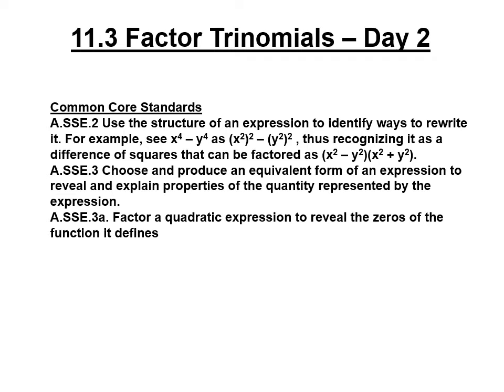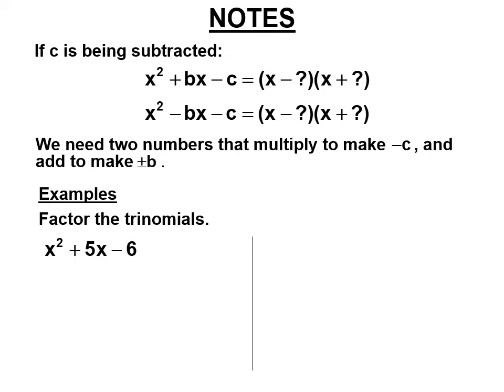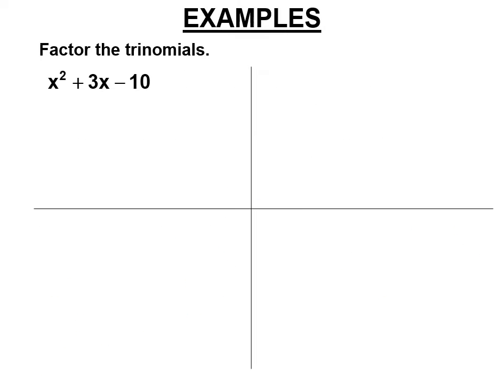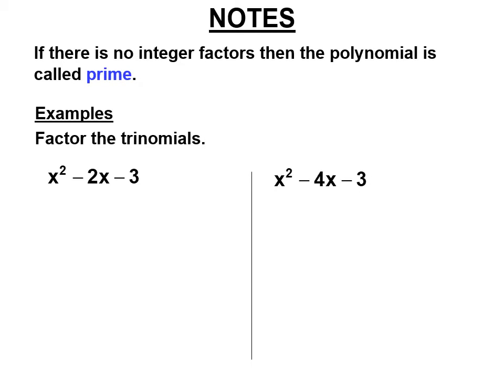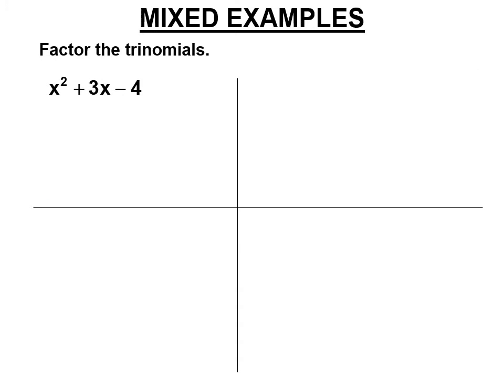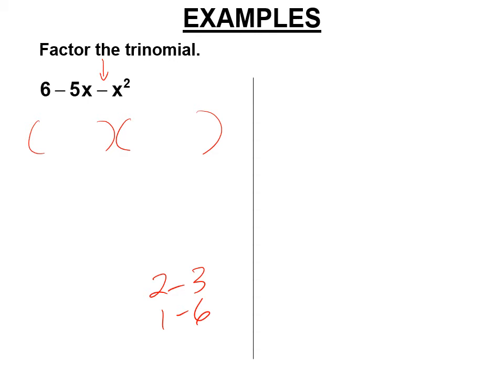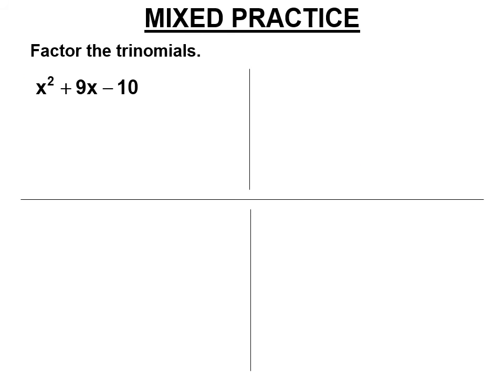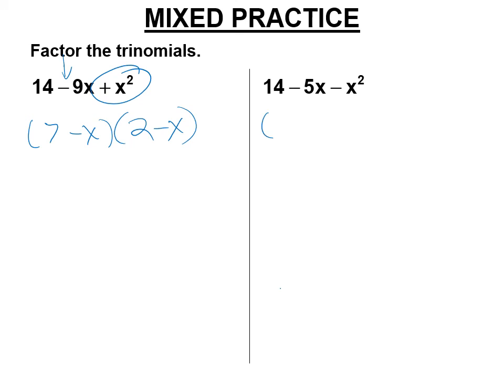11 3 Factor Trinomials Day 2